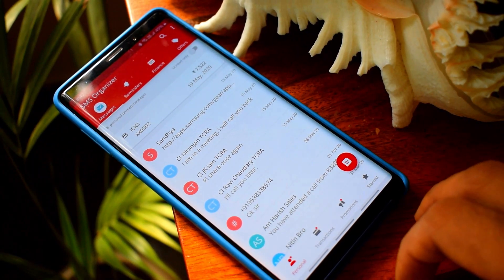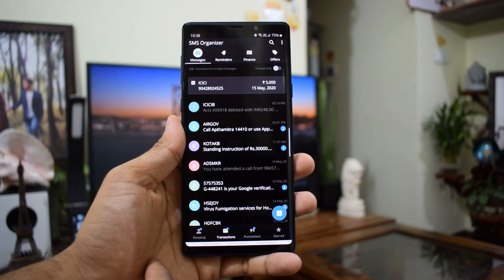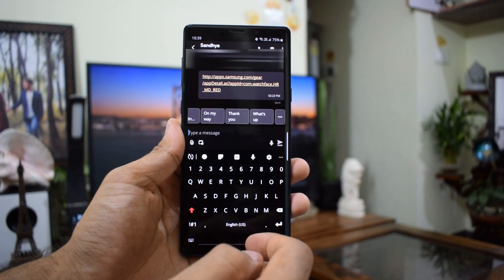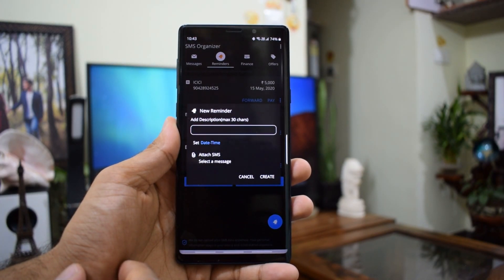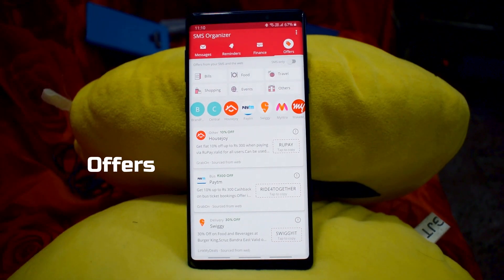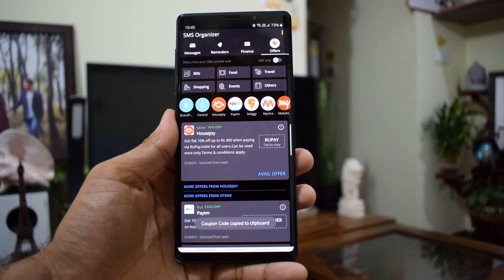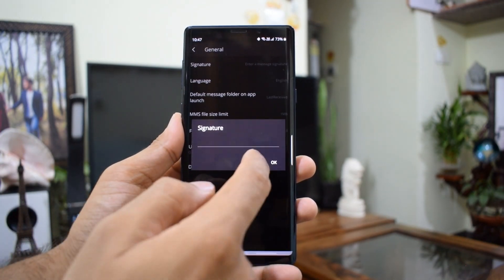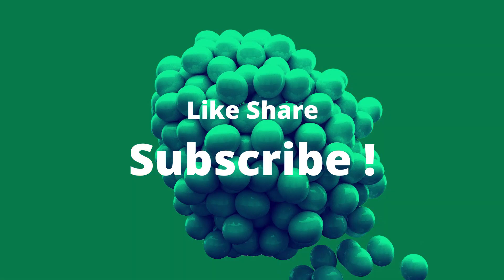Best SMS Organizer Android App with WEB OFFERS -For SMART PEOPLE Its more than just an SMS Organizer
This is an sms organizer app for smart people, A perfect replacement to your default sms app. Apart from just organizing This app can do the following

Information on all your due payments

Insight into all your bank transactions,  Bank balance, Credit card transactions, Available credit limit, Details on all your wallet like amazon paytm etc

Get live status of any Indian Railways train

Scheduling message and many more features